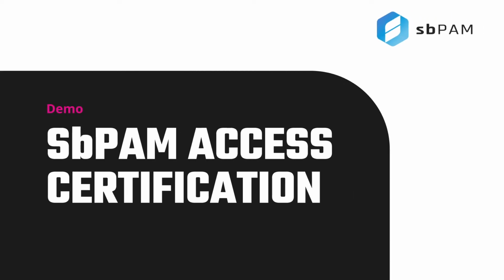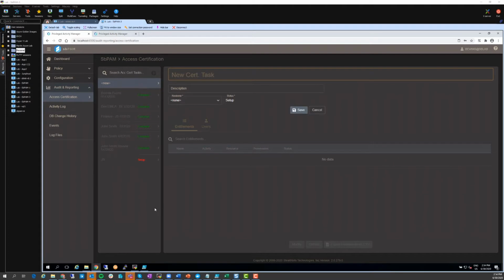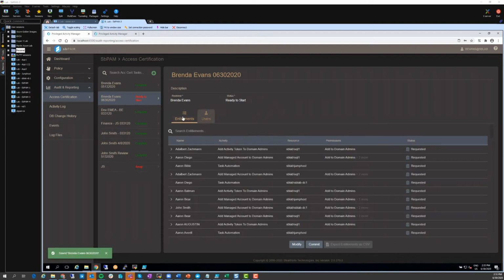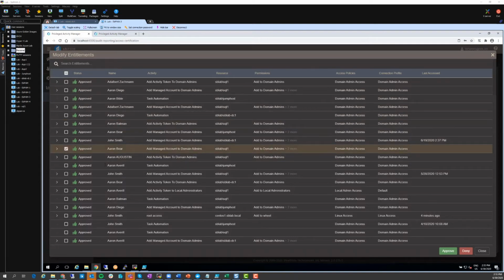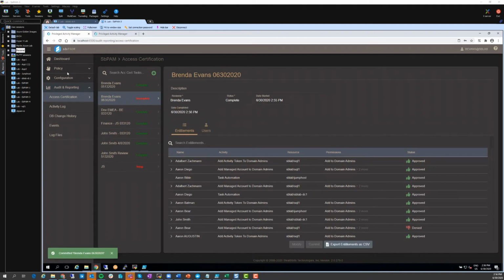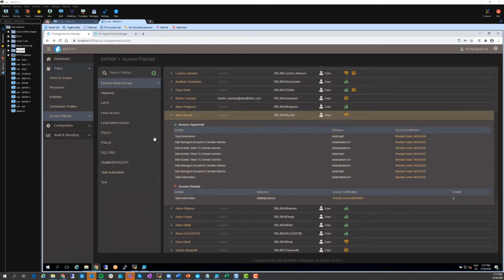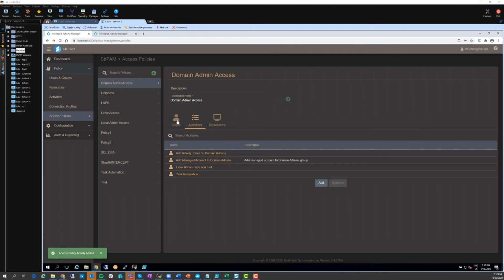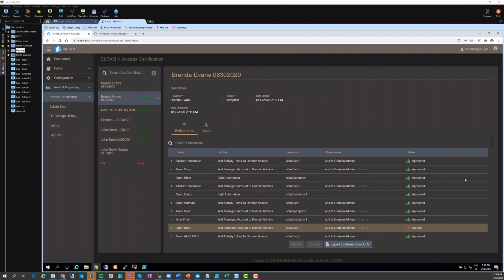Access Certification - Stealthbits Privileged Activity Manager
Stealthbits Privileged Activity Manager (SbPAM) enables secure, task-based administrative access delivered just-in-time and with just-enough privilege.

This video demonstrates SbPAM's ability to conduct access certification on users.